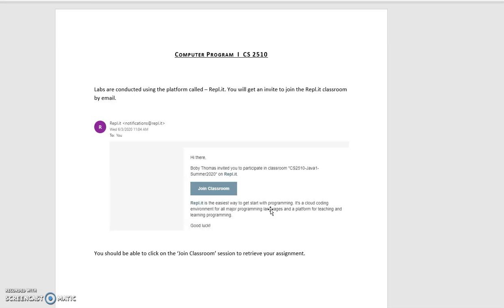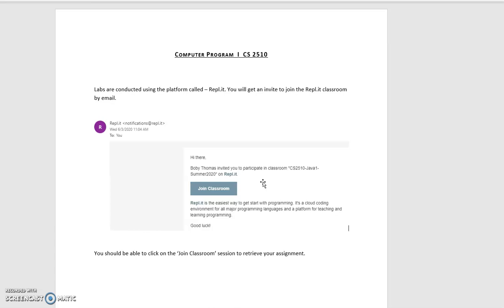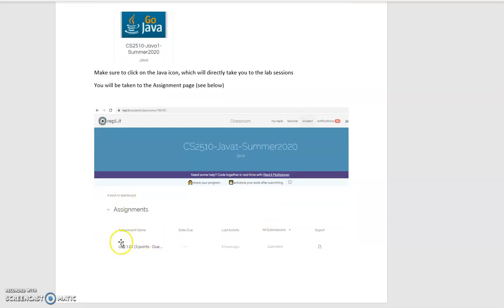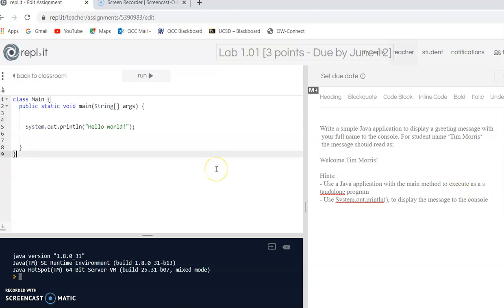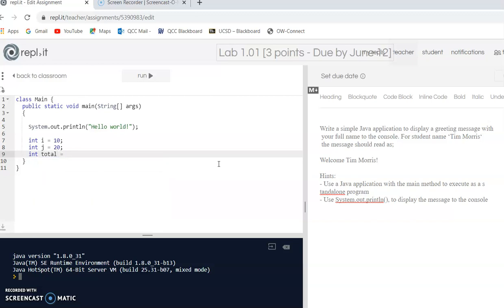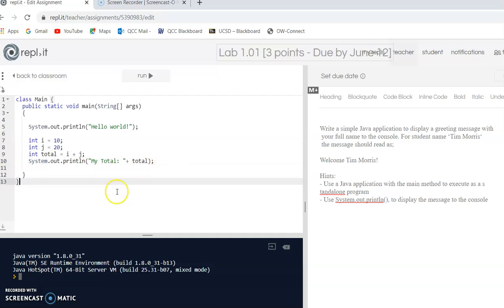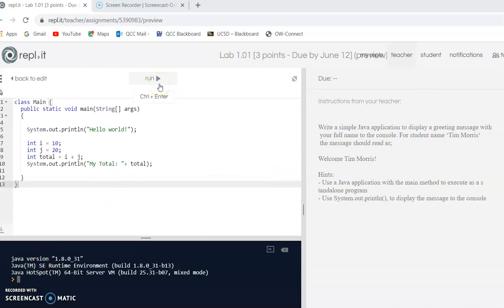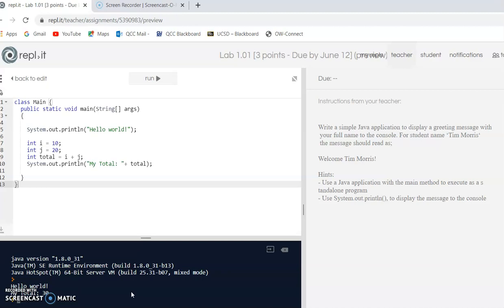Introduction to Lab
Introduction to lab sessions and Repl.it